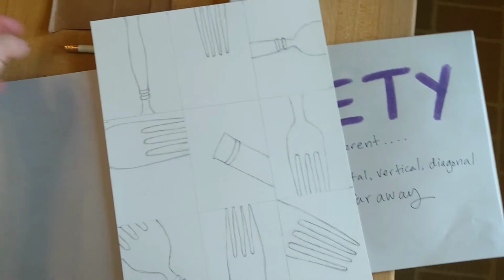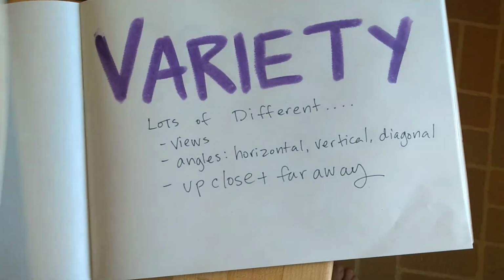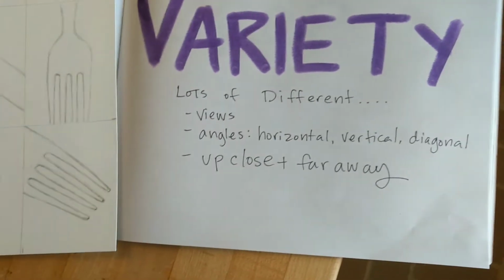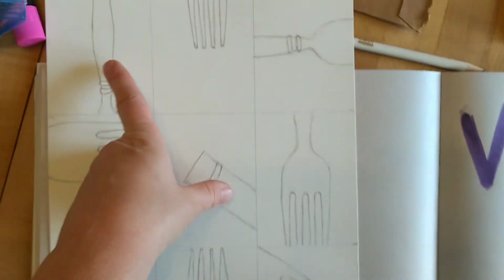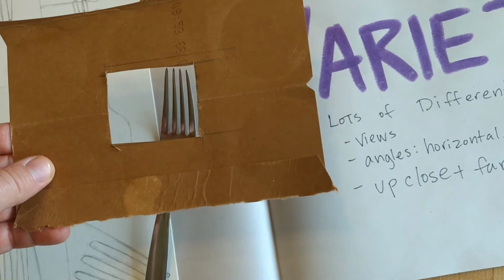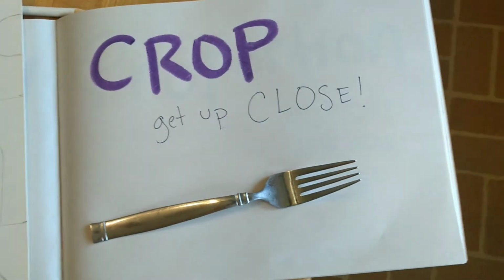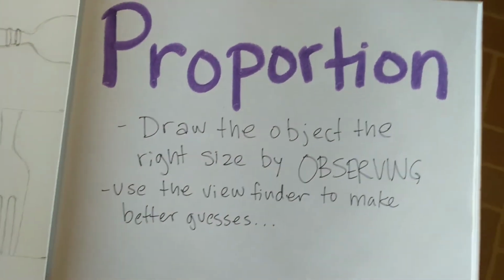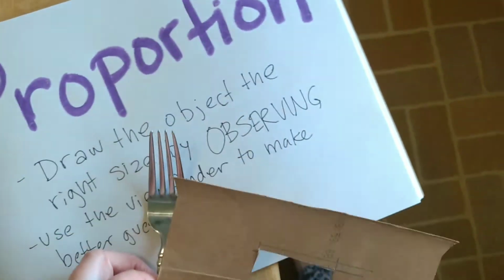Project2Video2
Video 2
Project 2 Art1 Spring 2020